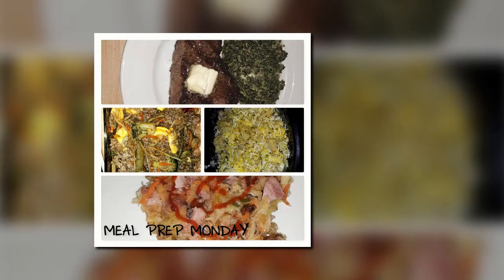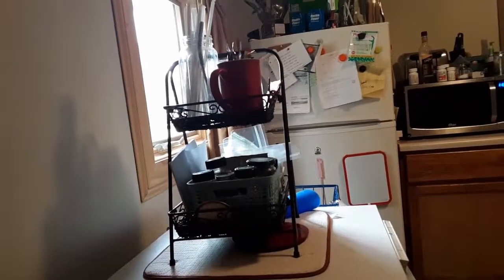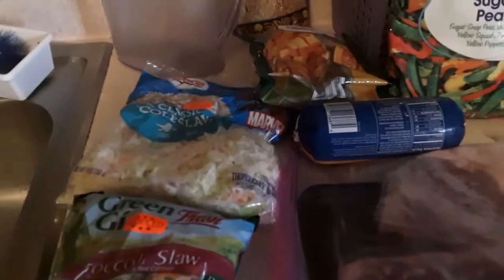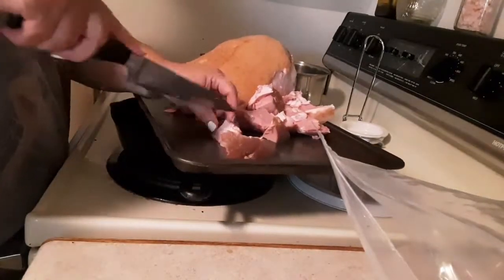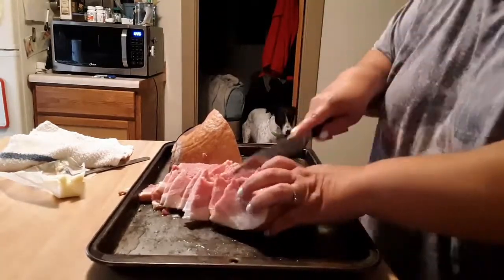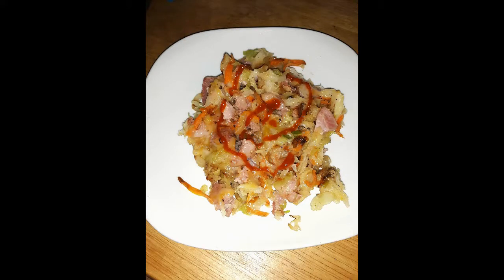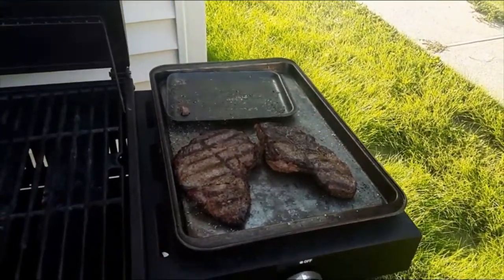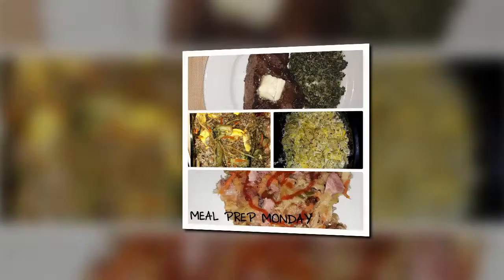KETO MEAL PREP | WEEKLY MEALS | KETO FOOD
Prepping Keto Meals for the week.  Keeps me on track and makes grabbing something for lunch so easy.  Hope this inspires your to make some Keto meals this week.

Cast Iron Skillet Can't live without this
Glass Pyrex Baking dishes
 Best wedding gift I ever received
Chop & Stir AKA: Mashulator or Mashula
White Square Plates They look elegant
Bamboo Cooking Utensils Great for non-stick